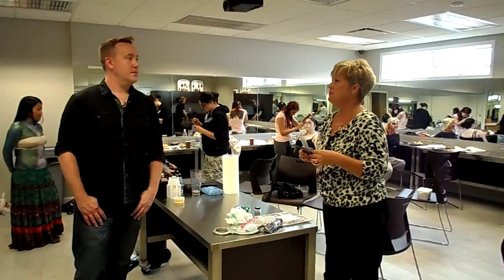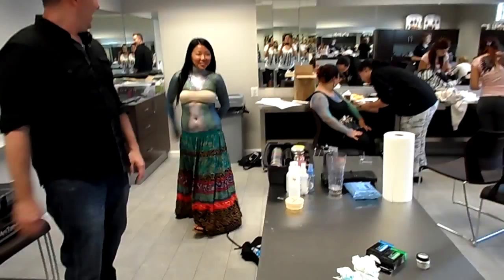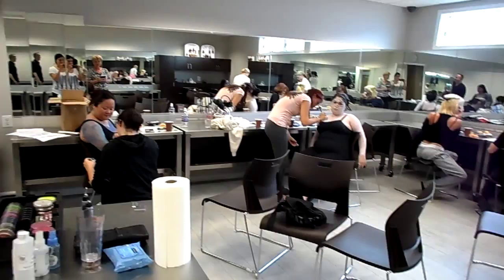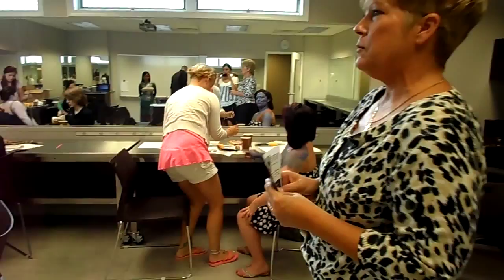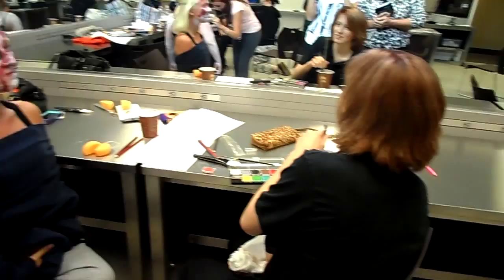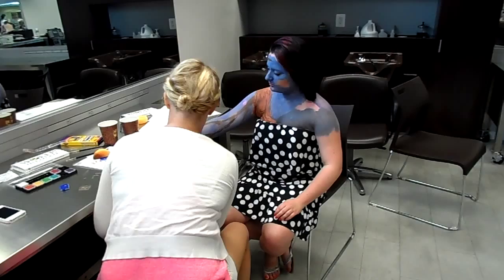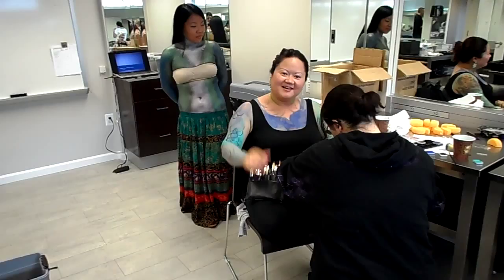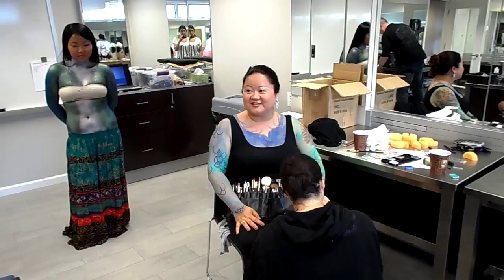body art 004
Body Art Advanced Training at PB Beauty School with guest artist "Phoenix" and Delia's Make-up and Theatrical Supplies. Another creative avenue in the professional beauty industry. and begin your beautiful journey today.